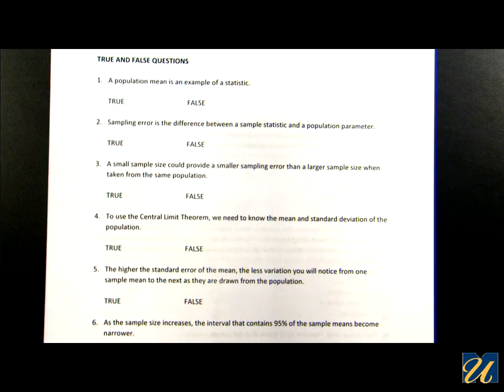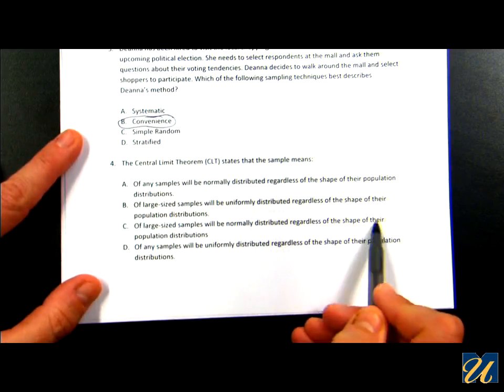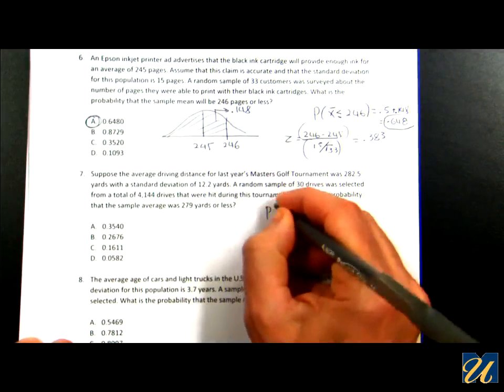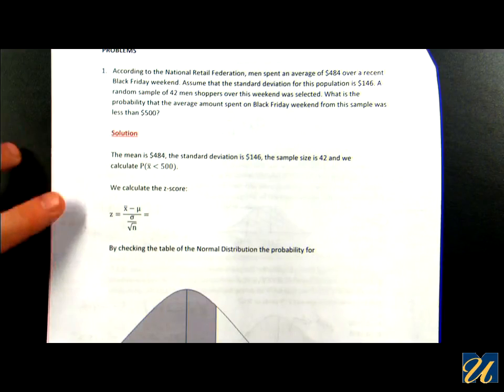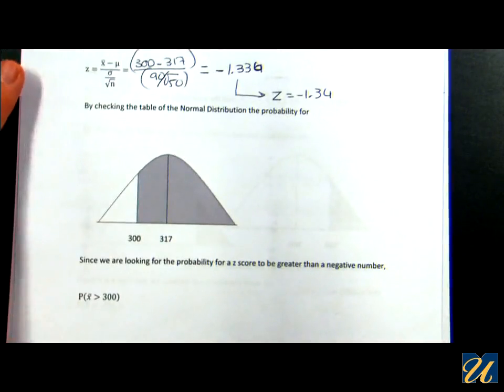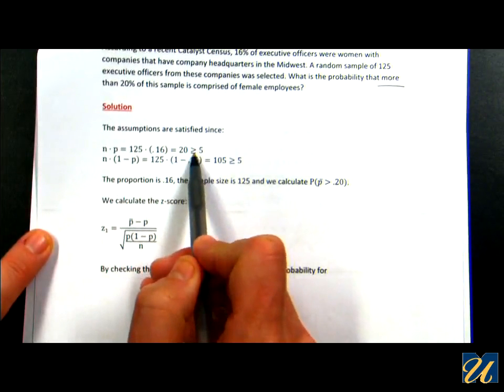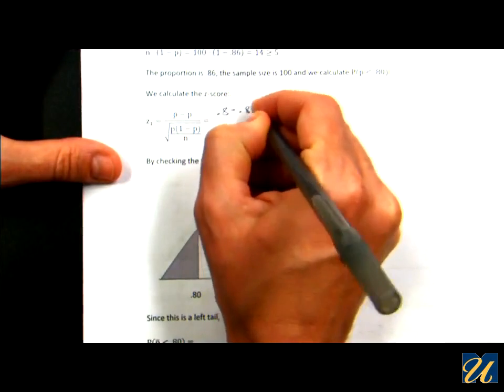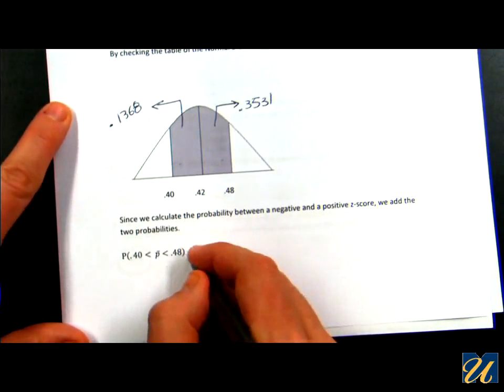CHAPTER 7 (Examples with Solutions)